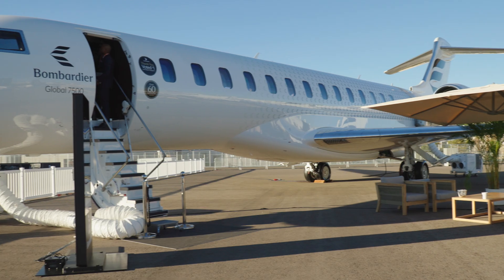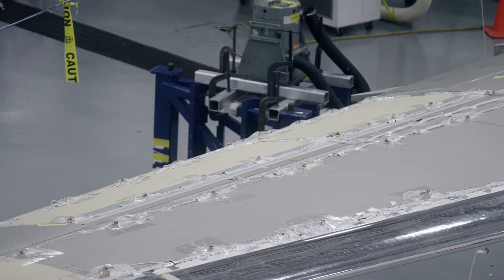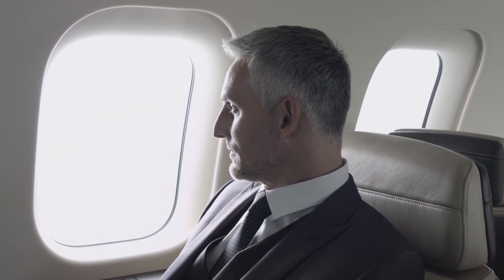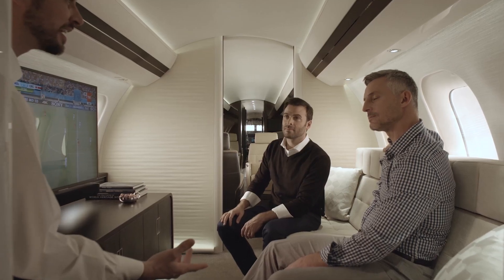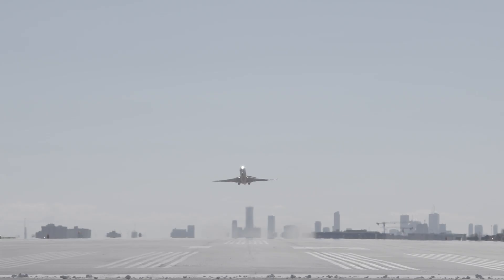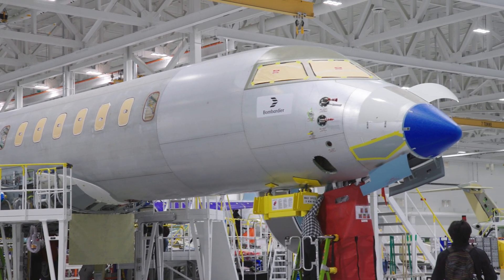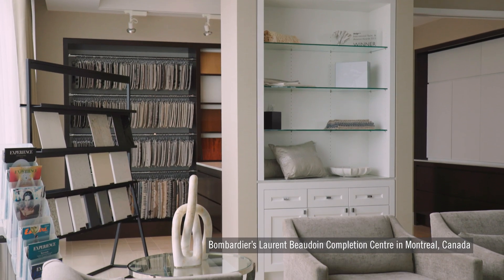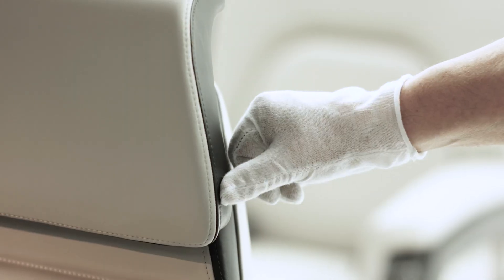Flying Privately: How Aircraft Like the Bombardier Global 8000 Come to Life – BJT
Aircraft like the Bombardier Global 8000 go through a long process from conception to production to delivery. Mark Masluch, the company's Senior Director of Communications talks us through the steps in simple terms.